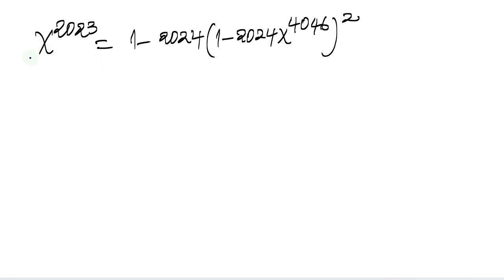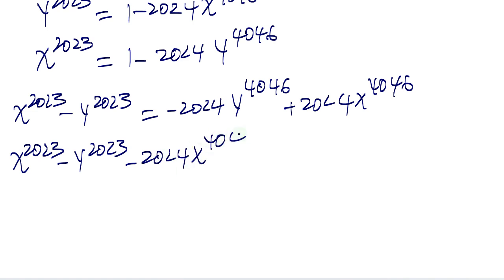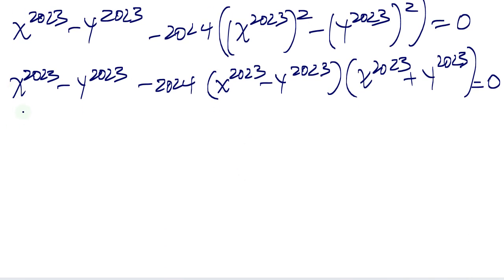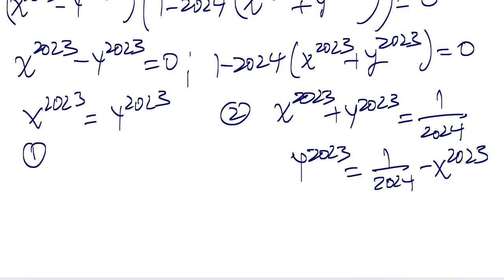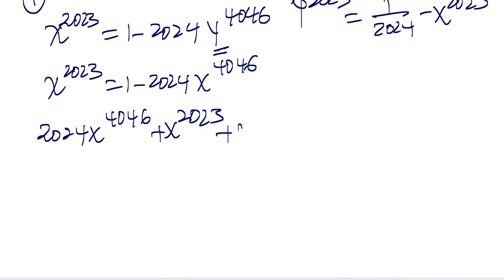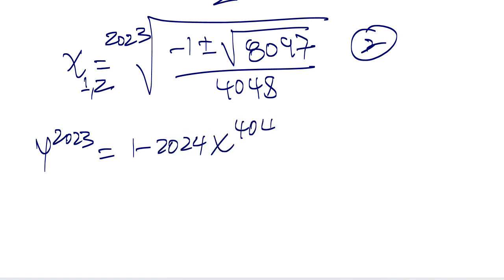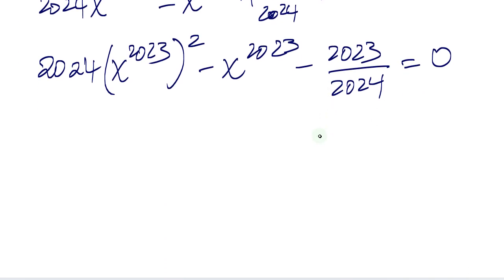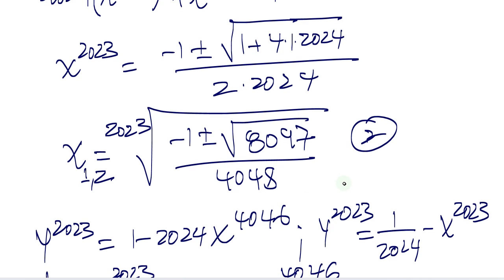Math Olympiad Challenge | Geendle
Algebra:

Equations
Inequalities
Polynomials
Functions

Geometry:

Euclidean Geometry
Coordinate Geometry
Trigonometry
Geometric Transformations
Solid Geometry
Geometric Proofs

Calculus:

Limits
Derivatives
Integrals
Differential Equations
Multivariable Calculus

Statistics and Probability:

Descriptive Statistics
Inferential Statistics
Probability Theory
Random Variables
Probability Distributions
Hypothesis Testing

Linear Algebra:

Vectors
Matrices
Determinants
Eigenvalues and Eigenvectors
Vector Spaces
Linear Transformations

Number Theory:

Divisibility
Prime Numbers
Modular Arithmetic
Diophantine Equations
Cryptography

Discrete Mathematics:

Combinatorics
Graph Theory
Logic
Set Theory
Algorithms
Boolean Algebra
Topology:

Topological Spaces
Continuity
Compactness
Homotopy
Fundamental Group
Manifolds
Functional Analysis:

Banach Spaces
Hilbert Spaces
Linear Operators
Normed Spaces
Spectral Theory
Fourier Analysis

Mathematical Logic:

Propositional Logic
Predicate Logic
Model Theory
Proof Theory
Set Theory
Computability Theory

Abstract Algebra:

Groups
Rings
Fields
Modules
Galois Theory
Homomorphisms

Applied Mathematics:

Numerical Analysis
Optimization
Differential Equations
Mathematical Modeling
Control Theory
Game Theory

Recreational Mathematics:

Puzzles
Magic Squares
Mathematical Games
Mathematical Paradoxes
Mathematical Art
Fractals

History of Mathematics:

Ancient Mathematics
Medieval Mathematics
Renaissance Mathematics
Modern Mathematics

Mathematics in Computing:

Algorithms
Data Structures
Computational Complexity
Cryptography
Information Theory
Machine Learning

Mathematics in Natural Sciences:

Mathematical Physics
Mathematical Biology
Mathematical Chemistry
Environmental Mathematics
Financial Mathematics
Actuarial Science

Exam Preparation:

SAT Math
ACT Math
GRE Math
GMAT Math
Math Olympiad